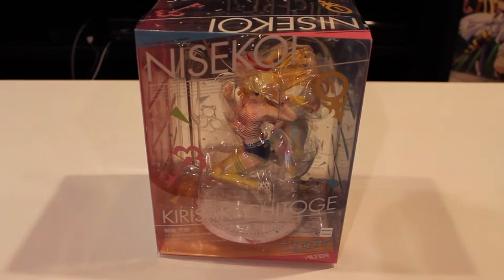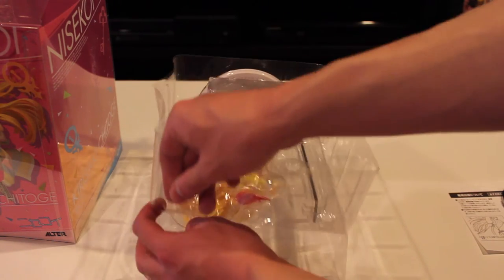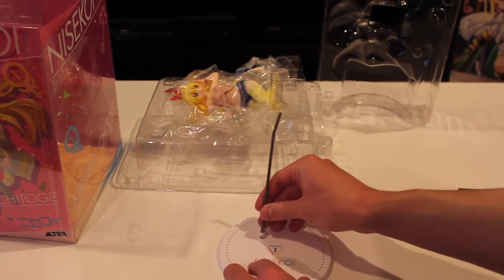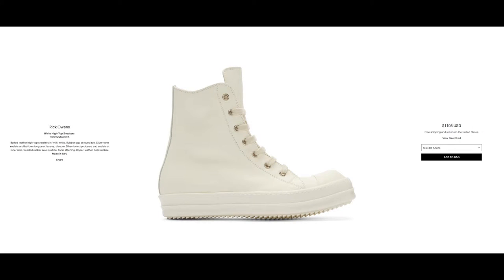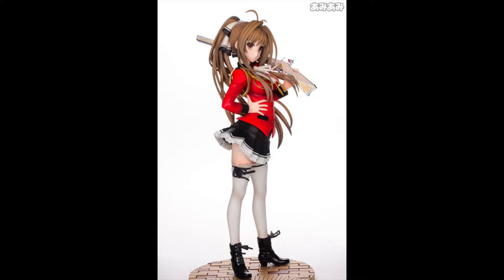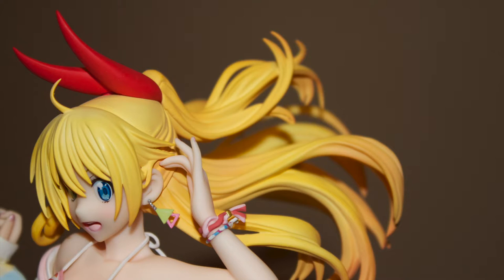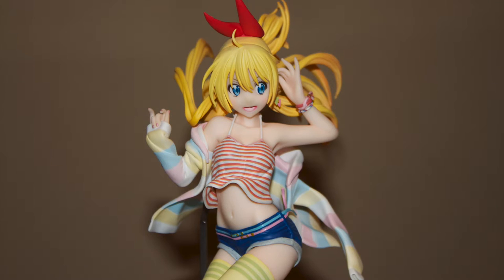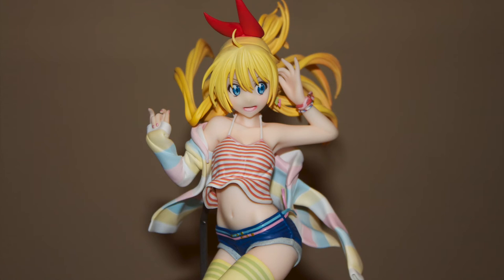Nisekoi Chitoge 1/8 by Alter (Figure Review)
Quick unboxing and review of a highly detailed 1/8th scale figure by Alter of the Nisekoi character Chitoge.  It's a great figure, but I would definitely change some elements if I could.  I think I'm going to stick with photos for the figure showcase from now on, it looks a lot better than video and is also much easier for me.

I love the shoes though, they're really great.  Very fashion forward of Chitoge to rock the Rick Owens Ramones.